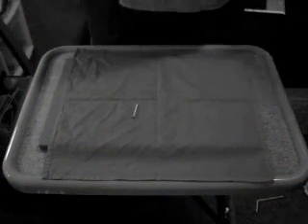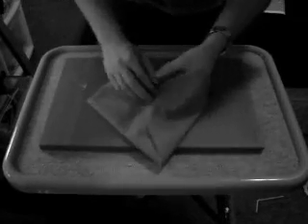Match Break - cool magic trick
Presented by Great-Magic-tricks.com and MagicMenagerie.com. Learn how to do this trick

This is an ideal effect for our younger members. It is like a lower key version of the classic effect of breaking a watch and it becomes repaired. The advantage of this effect is it costs much less when it goes wrong! I am sure with some practice you can perform it flawlessly! No real gimmicks are need.

This trick is suitable for all levels.